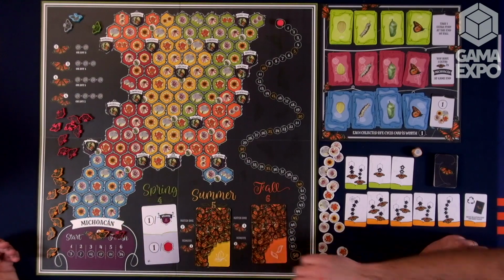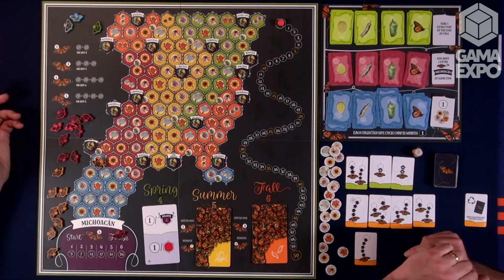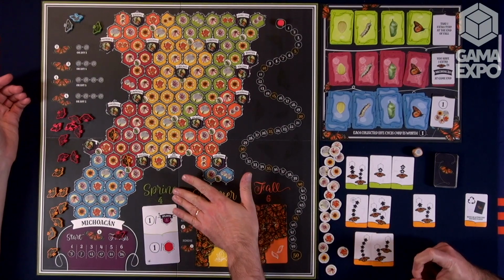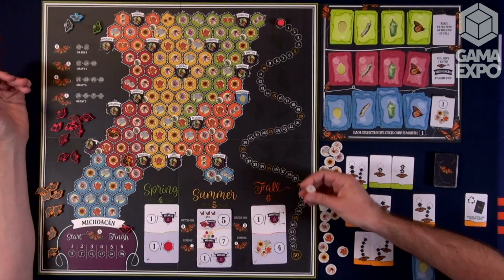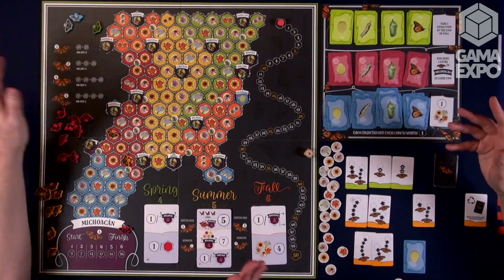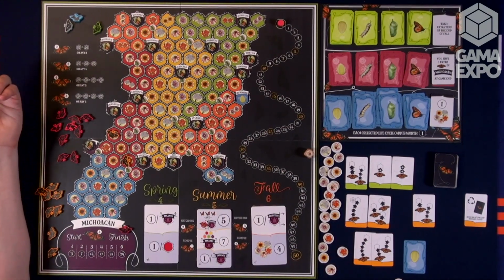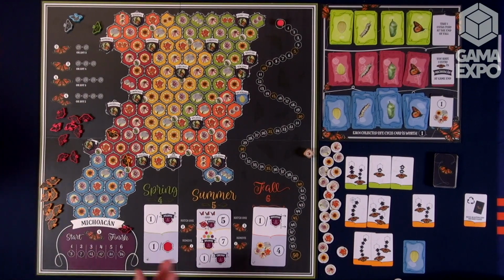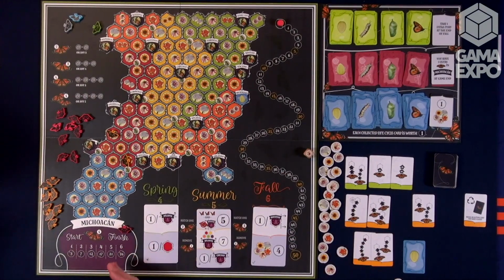Mariposas — game preview at GAMA Expo 2020